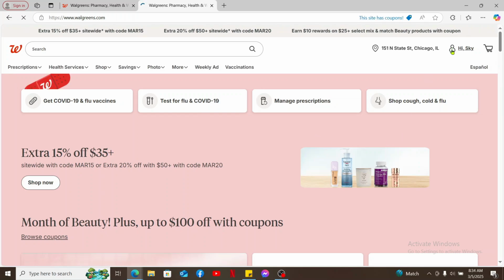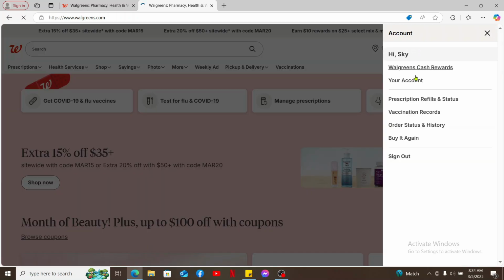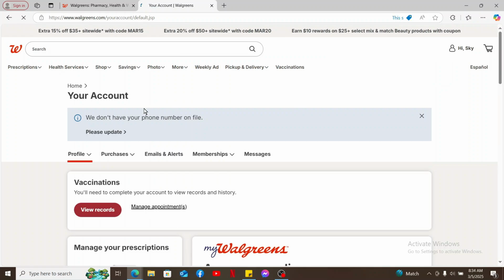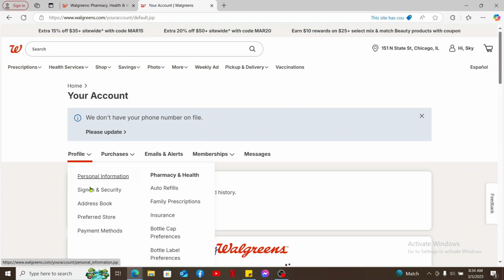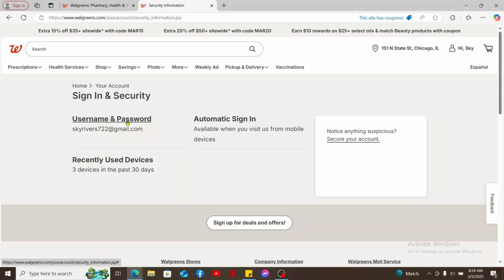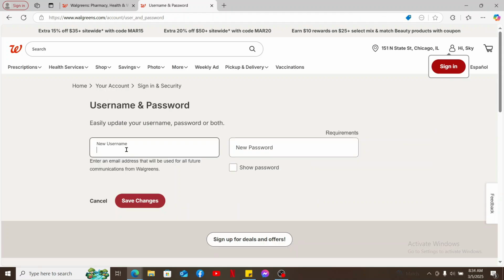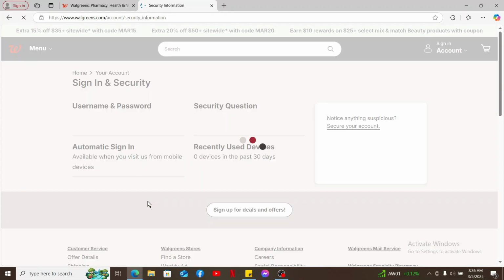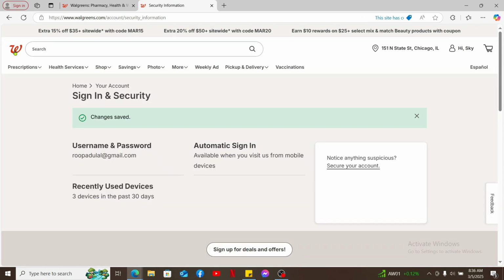Walgreens Username Change: How to Change Your Walgreens Username in 2025?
In this video, I’ll show you how to change your username on Walgreens step by step! Whether you’re updating your account for security reasons or just want a fresh start, this guide will walk you through the entire process.